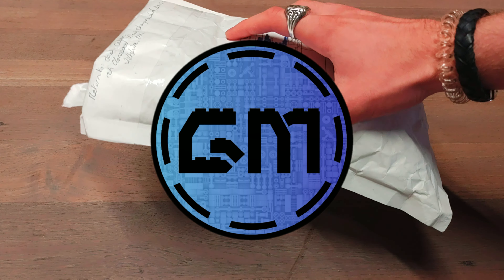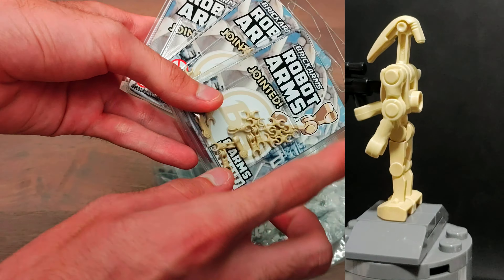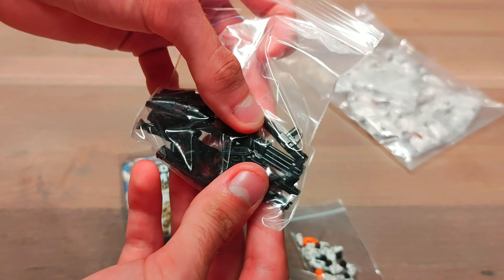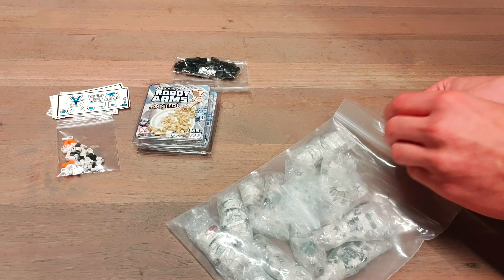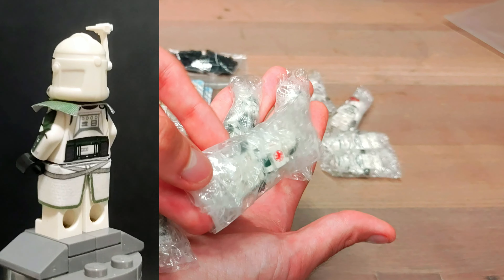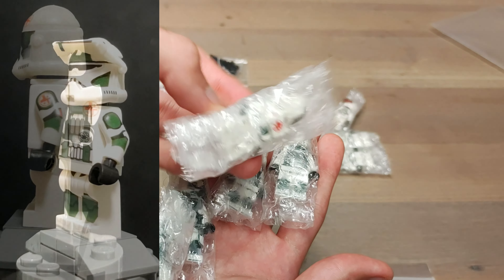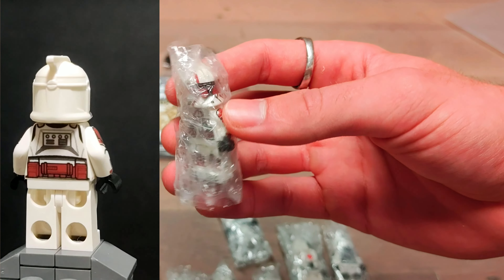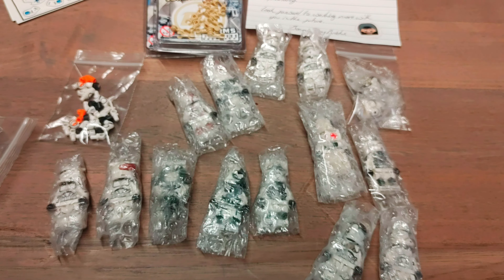More Custom Clone Troopers For The Collection?!! - Custom Minifigure Haul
Hi guys! Back with another custom minifigure haul! Today we're showing off new additions of decalled clones for our collection as well as some really cool stuff that we managed to buy to make our droid army more realistic! Find out what we got! :D
Discounts:
Code "GM5" @ (5 percent off)
Code "GM10" @ (10 percent off)
Custom Lego Designs For Sale
We are two guys from Belgium with a passion for lego MOC building and making movies. We will upload our awesome creations here on G-M PRODUCTIONS for you guys. We hope you like it! See ya soon!